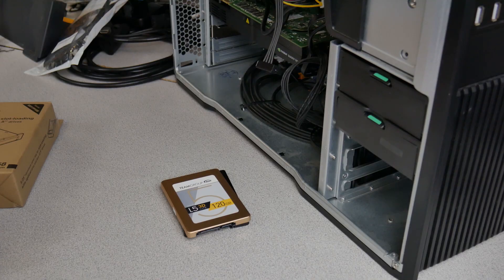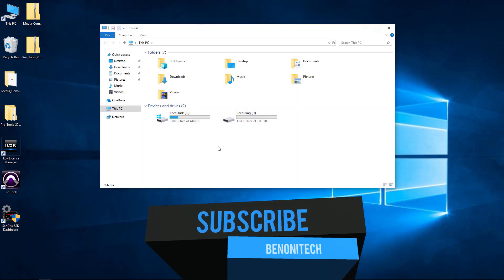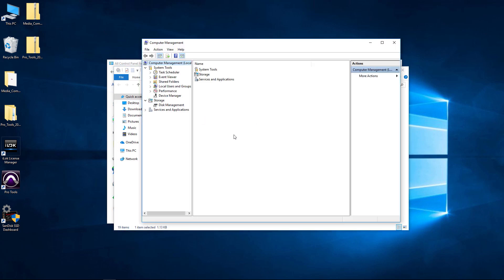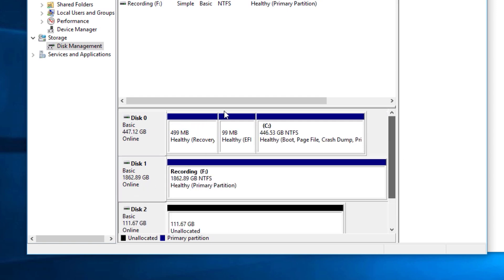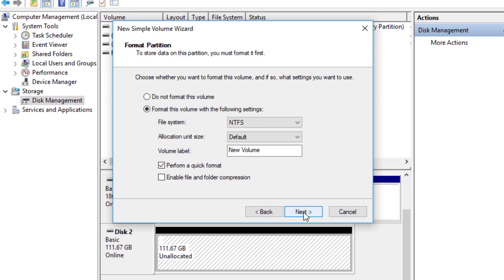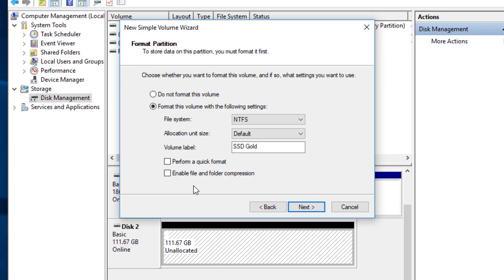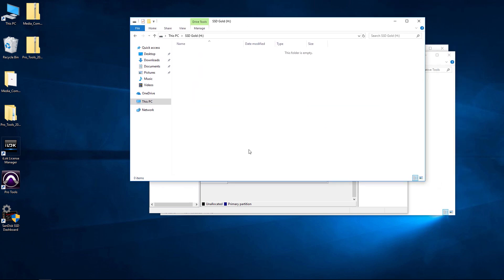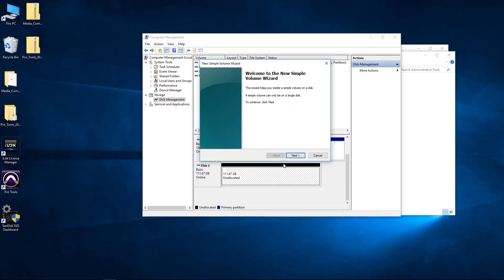HOW TO INSTALL AND FORMAT A NEW SSD (WINDOWS)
How to install and format a new solid state drive (ssd). Adding another SSD to your computer is a great way to add storage and speed up your PC. Reading and writing from multiple disks is much faster that having all your media on one drive. Multiple drives are a must for pro audio and pro video.

I will be using Windows 10, but the process is the same for other versions of Windows.

Installing another SSD is simple. Mount the drive in your case. Plug in the sata power and sata cable. Format the drive. Use QUICK FORMAT when formatting a SSD. And, that's it!

▶️How To Install a New SSD and Copy Windows, Files, and Apps To The New Drive 🖥️🔥

StarTech SATA to USB Adapter

SABRENT SATA III Data Cables (either color is fine)

DSLRKIT 2.5" to 3.5" SATA Adapter